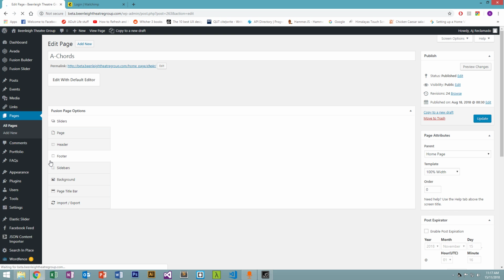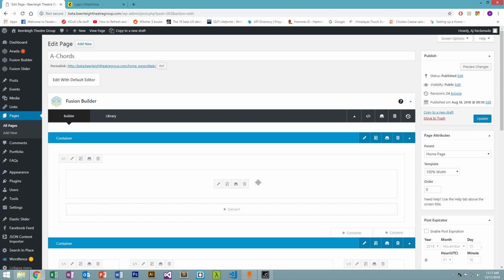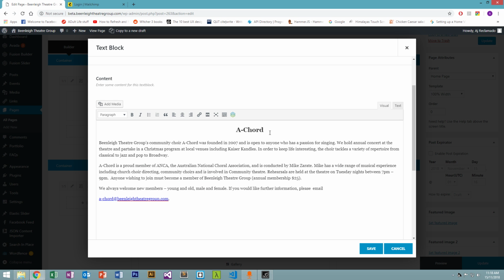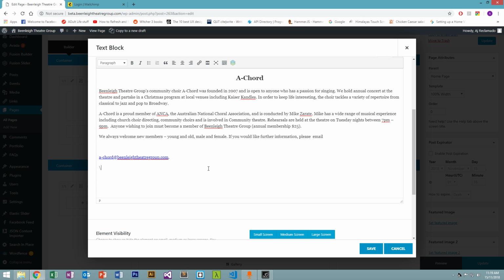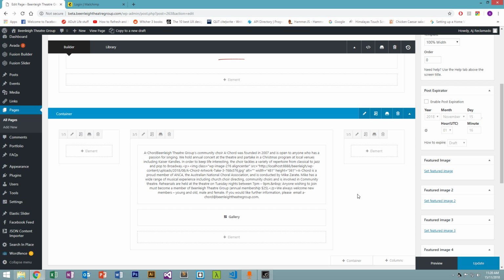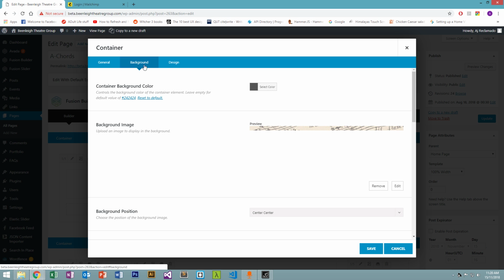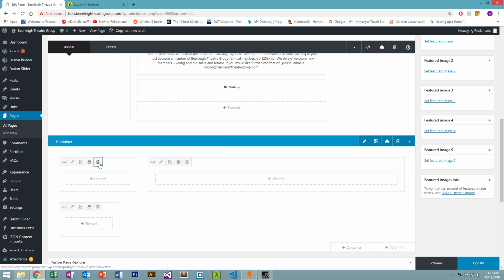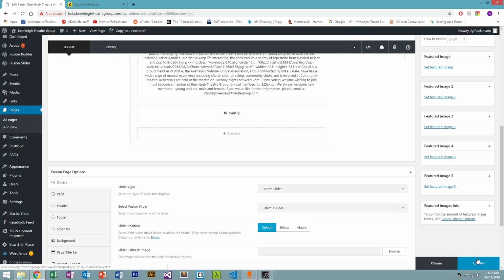Editors editing pages or post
For editors how to edit existing pages/post